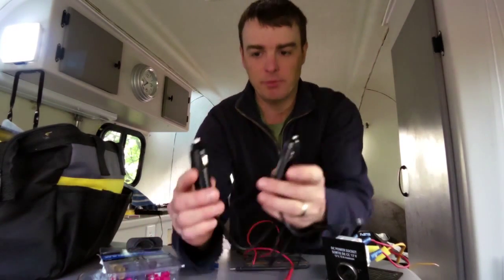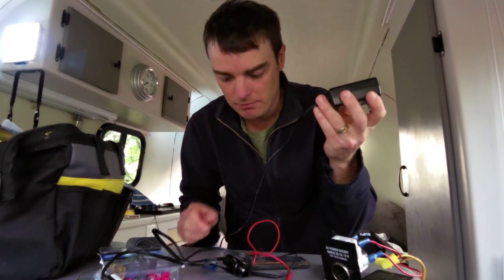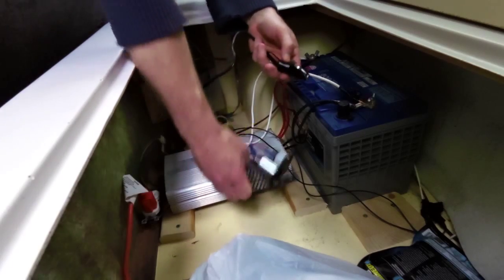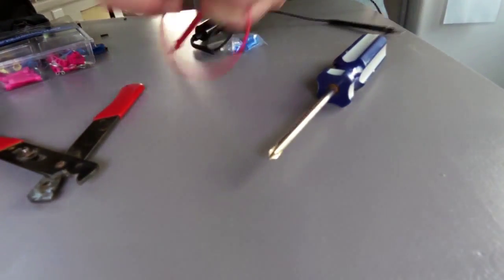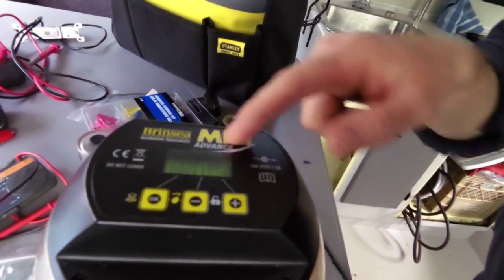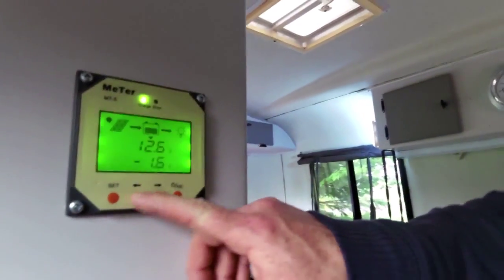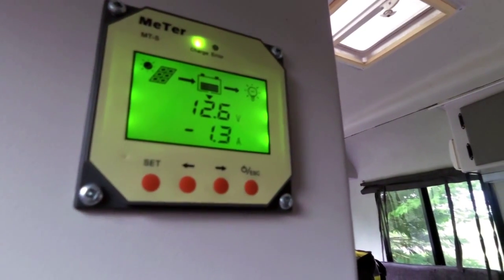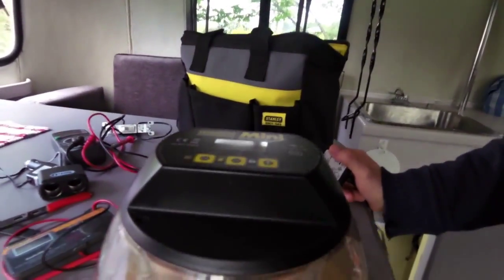Solar Powered Brinsea Incubator in a Boler Camper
This is my look at my offered solar powered brinsea incubating 1977 boler.
I show installing the 12 volt plug, and cutting the cord on the brinsea - voiding its warranty to convert it to 12 volt so that its more efficient with an off grid setup.

I give a quick overview of the draw on the system and the solar system I have setup in the 1977 boler. All with 120 watts of solar panels and such.